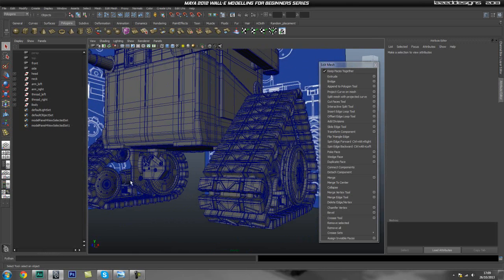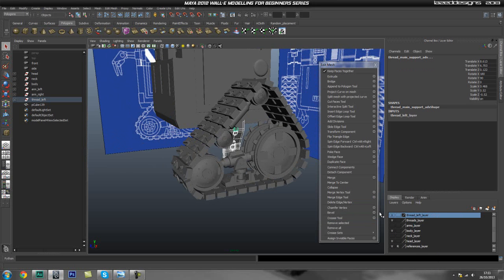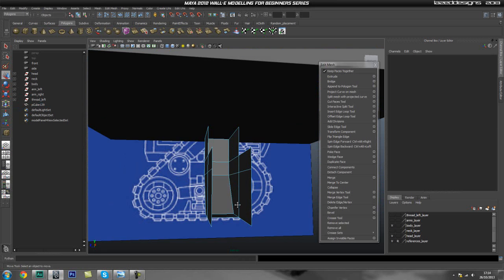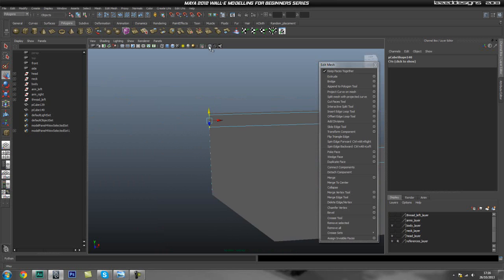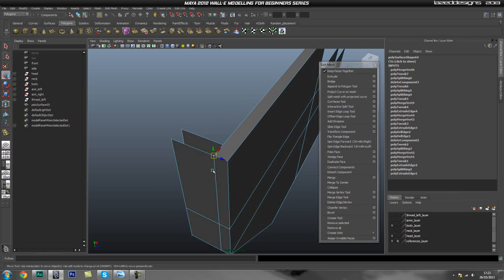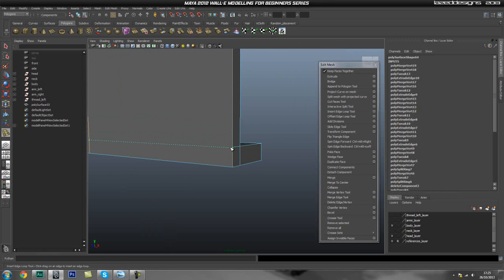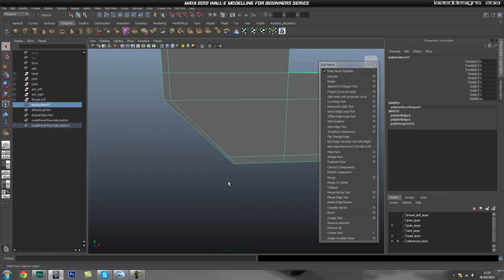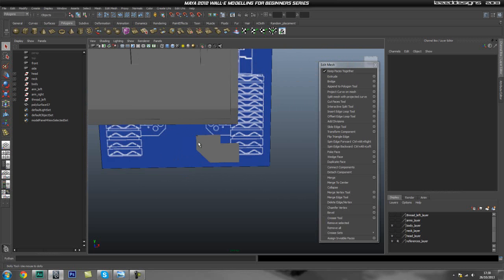Maya tutorial modeling Wall E for beginner | part 15.3